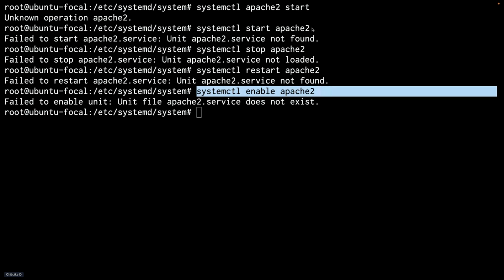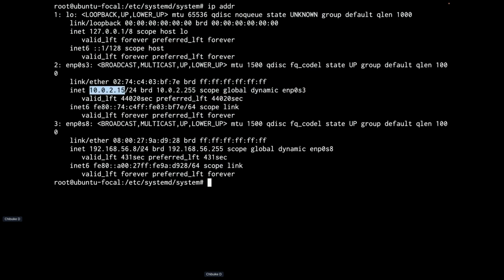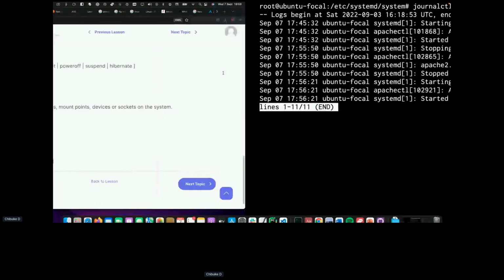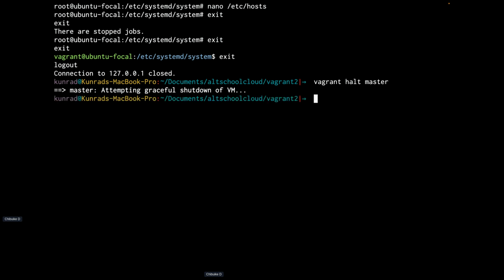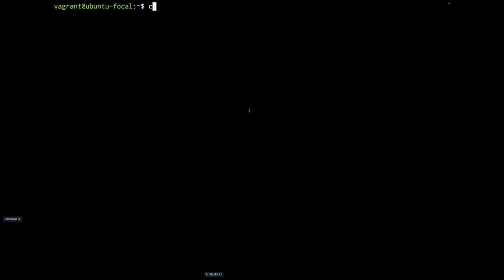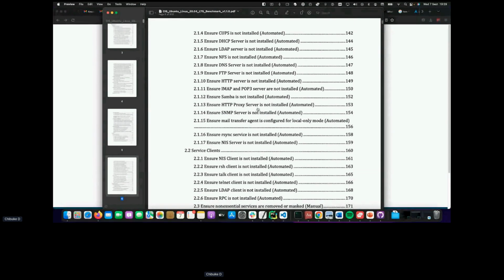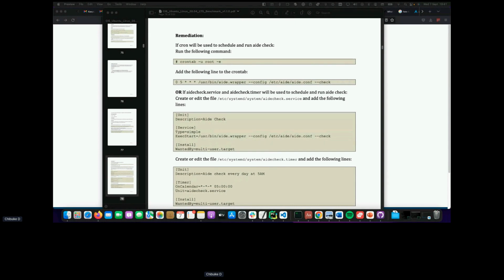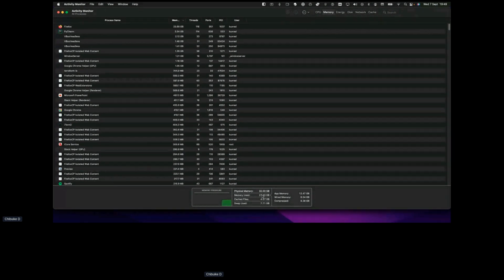Cloud Engineering Month 2 Week 2 Wednesday Part2